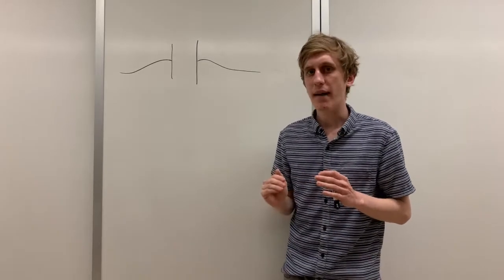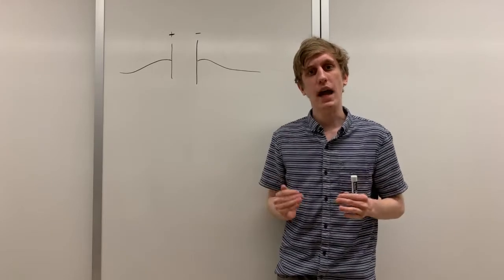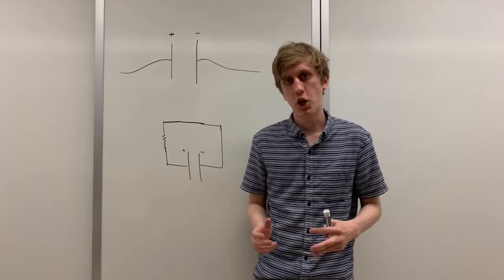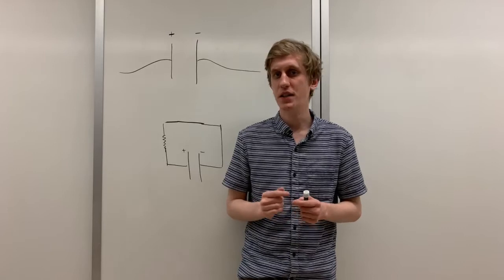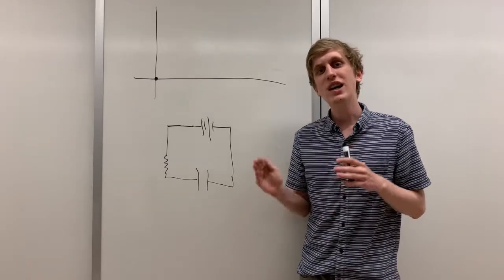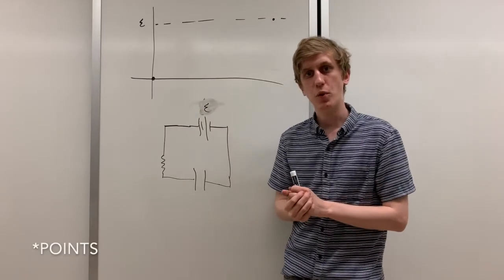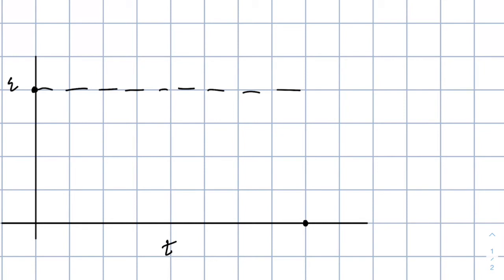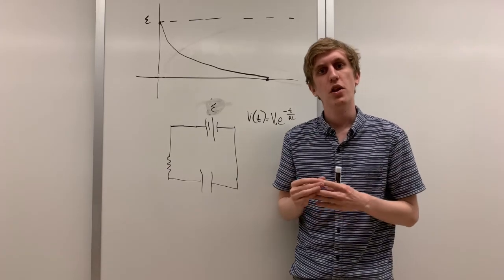Physics 7B, DL 7 Summary: Capacitors and Exponential Decay